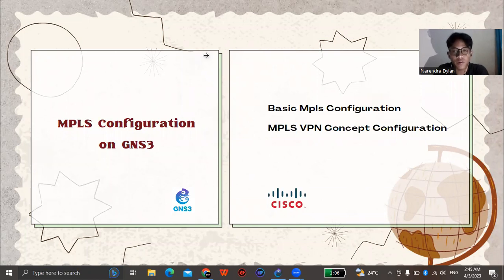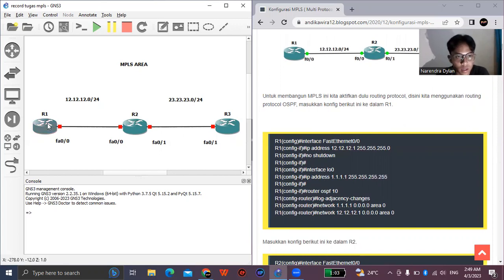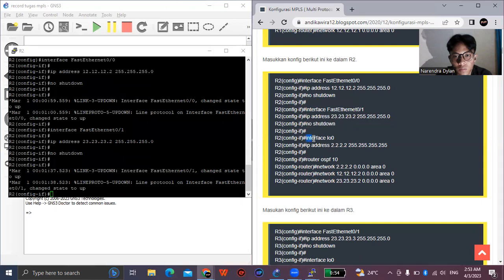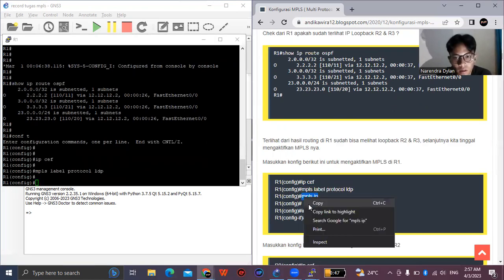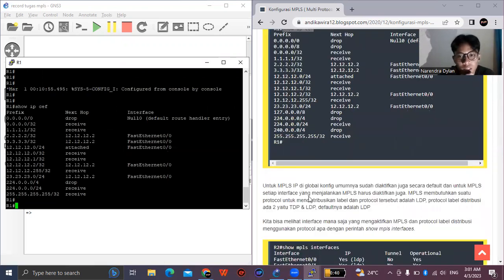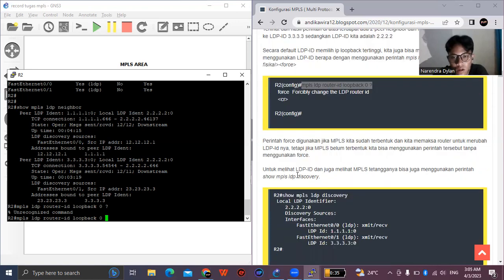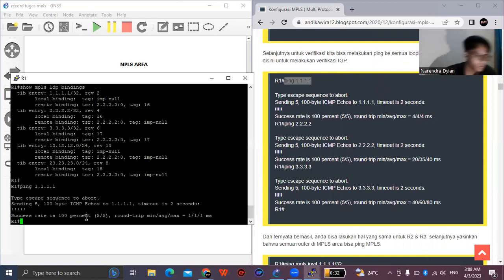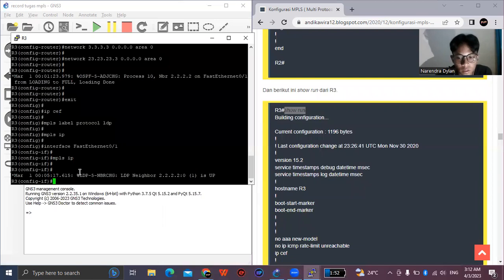Basic Mpls Configuration #2